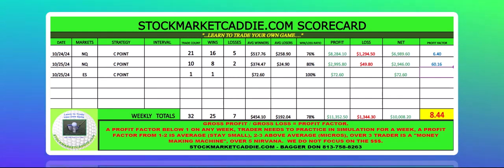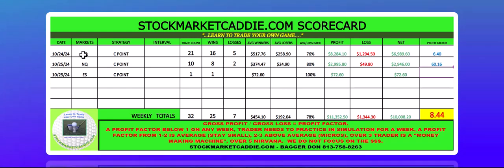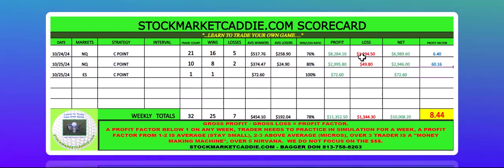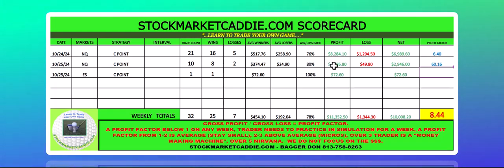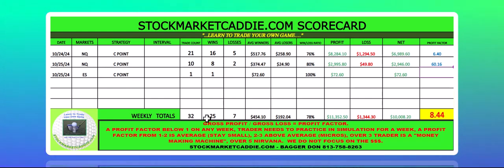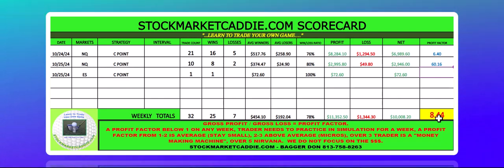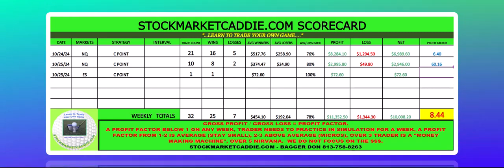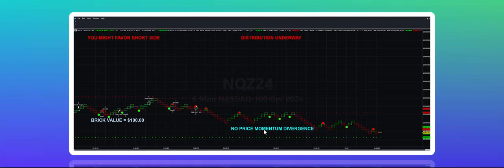OVER $10,000 - PROFIT FACTOR 0VER 8 - 1 WEEK